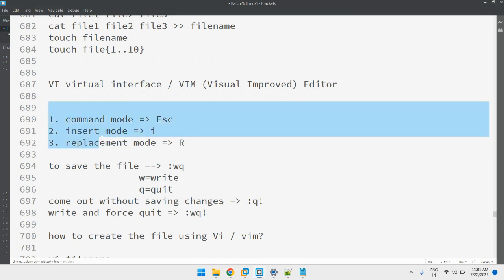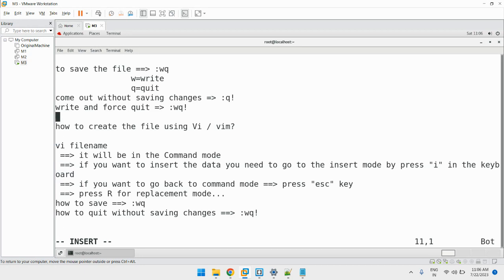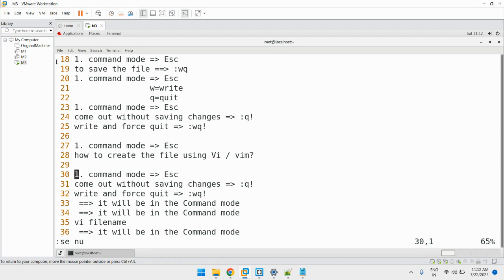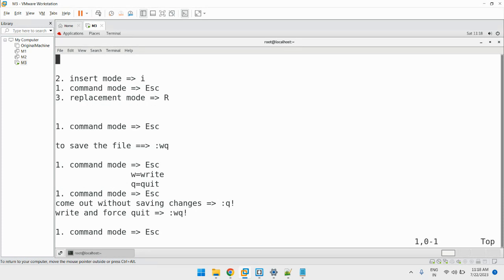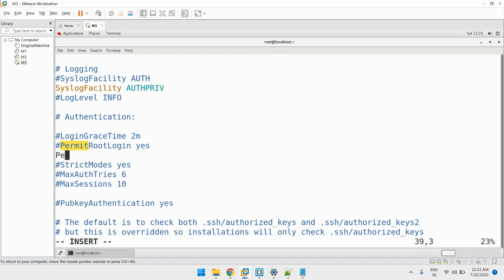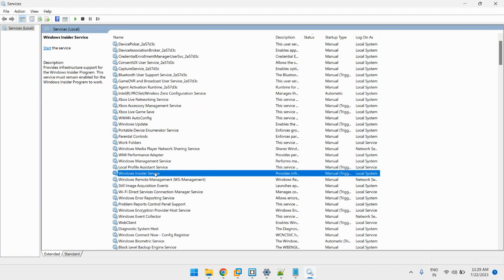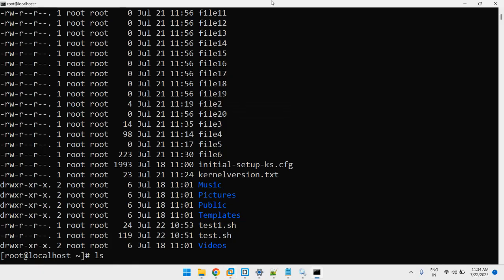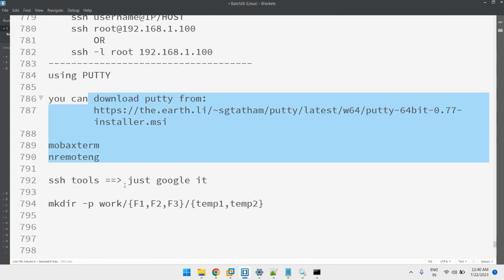Basic commands in linux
IN this video we discussed vi command
vim command
vi command
vi editor
vi command in Linux
complete vi command in Linux
vi editor in linux
linux vi command
linux vim command
vim
vi
how to edit a file using vi editor?
how to save file using vi editor?
how to replace a string in vi or vim editor?